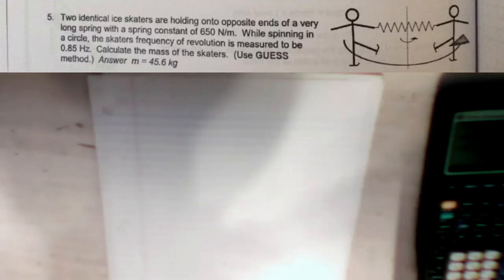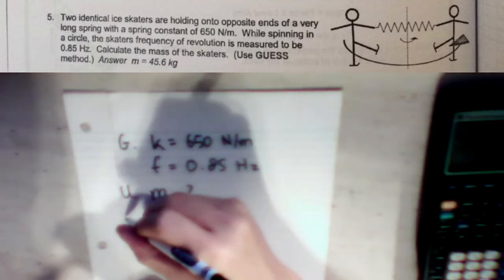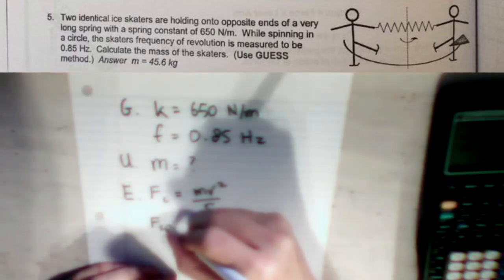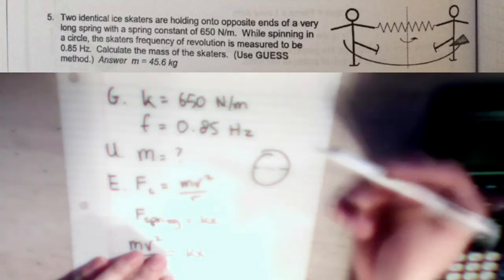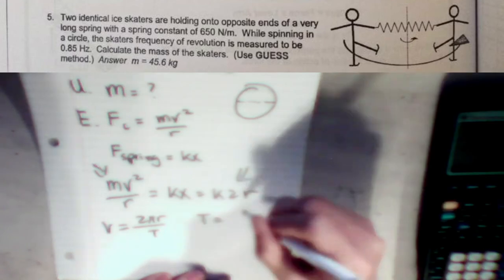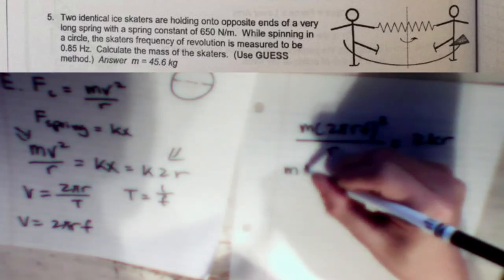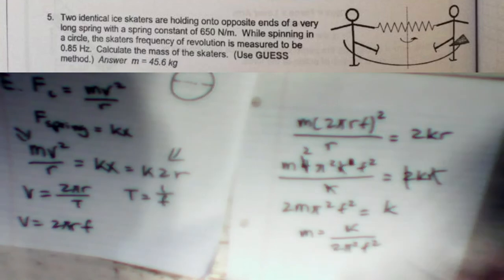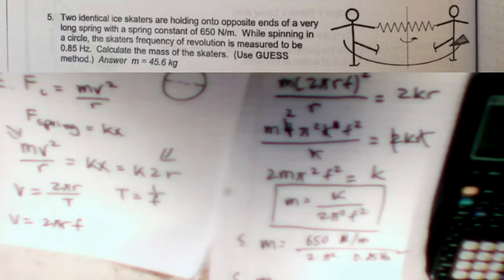UCM and Gravity - Springs (Problem 5)